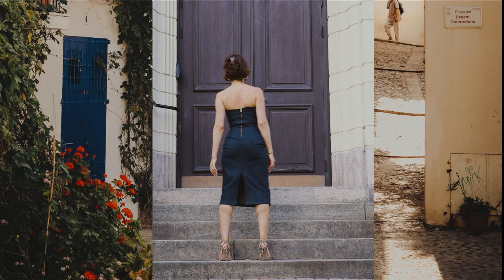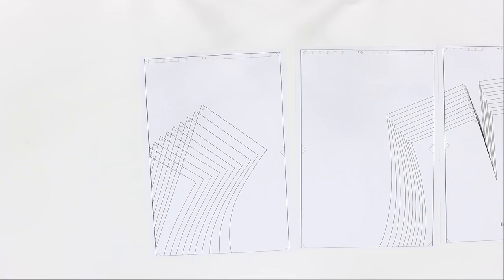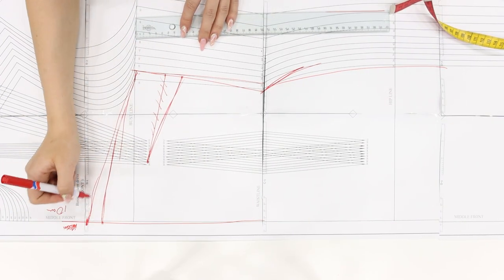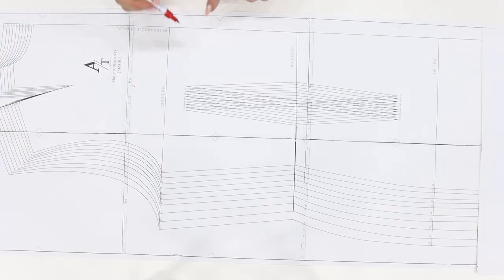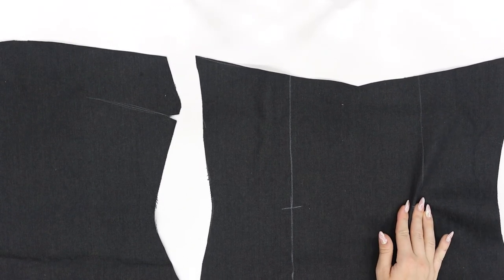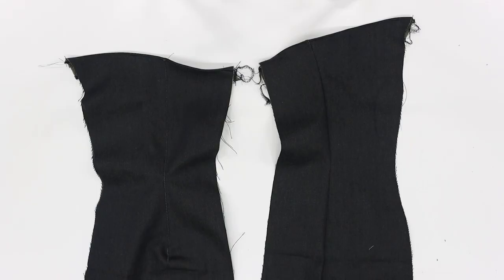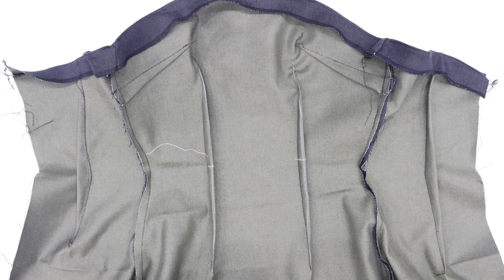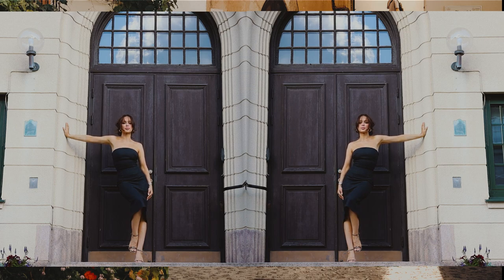Denim Dress DIY: Simple Sewing Techniques | Tijana Arsenijevic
Join me in this step-by-step tutorial where I'll show you how to easily sew a stylish denim dress. Perfect for beginners and fashion enthusiasts alike, I'll share simple sewing techniques and insider tips to help you create your own custom denim dress. Get ready to unleash your creativity and rock your unique style.